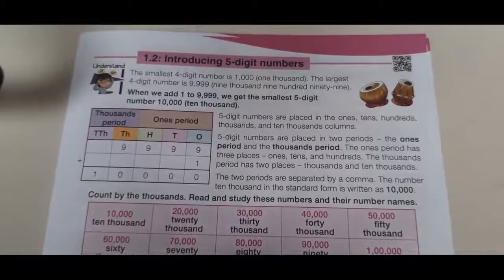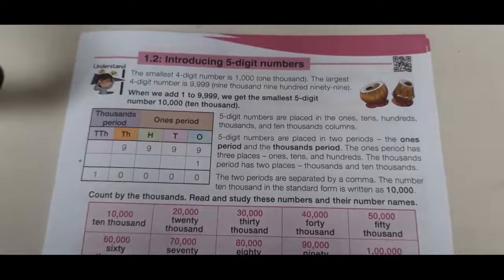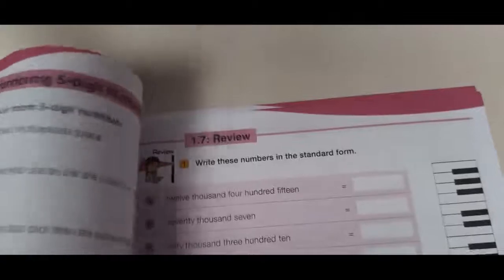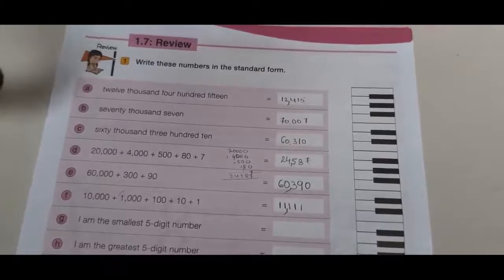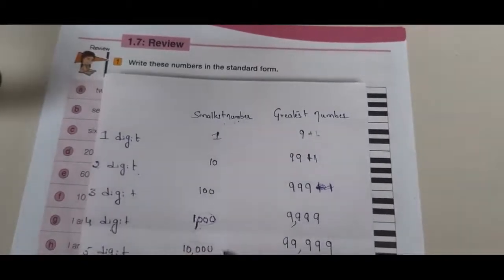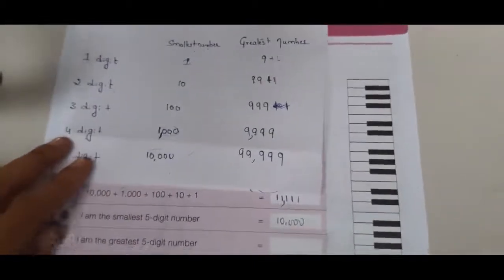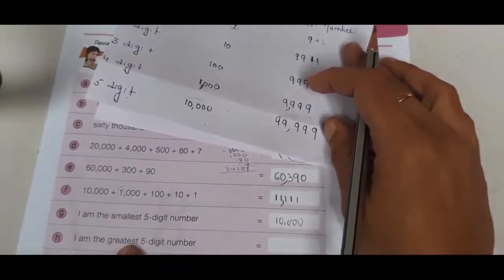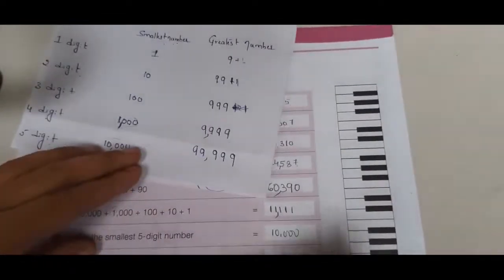class 5 :Introduction to 5 digits